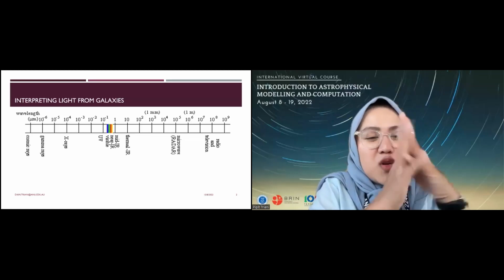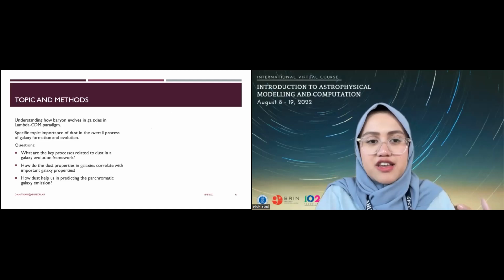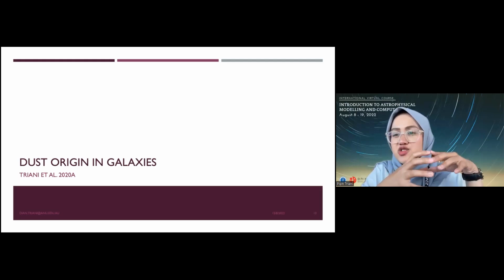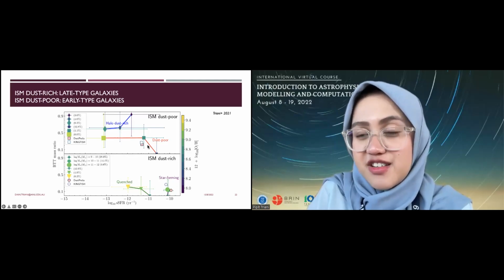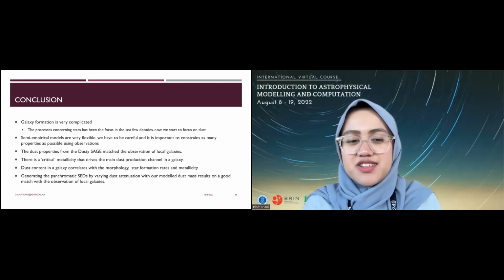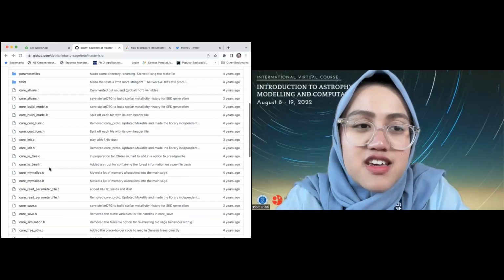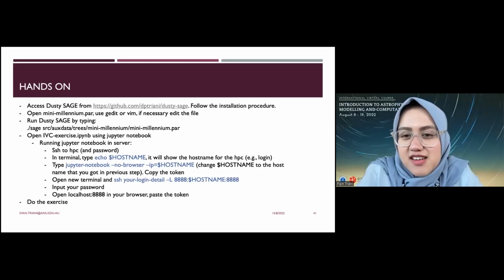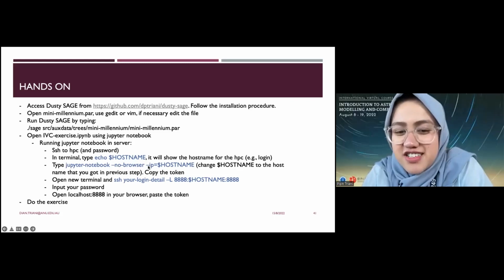[18] Dusty Sage - a semi-analytic model for galaxy formation by Dr. Dian P. Triani (ANU, Australia)